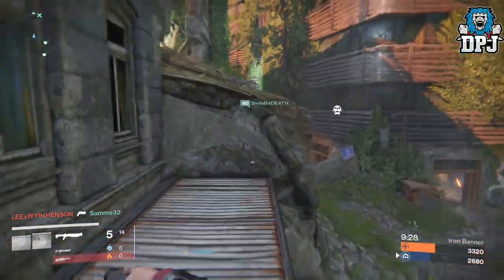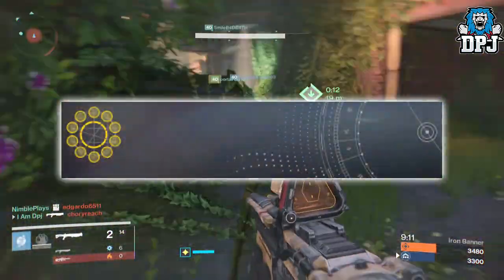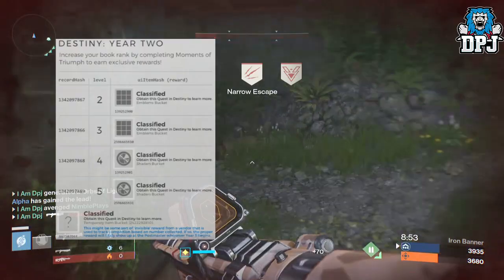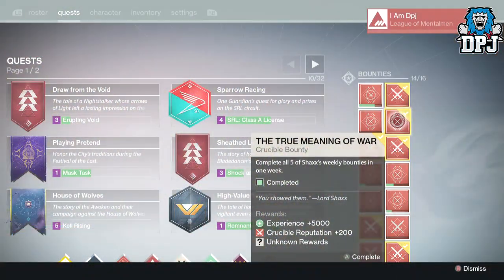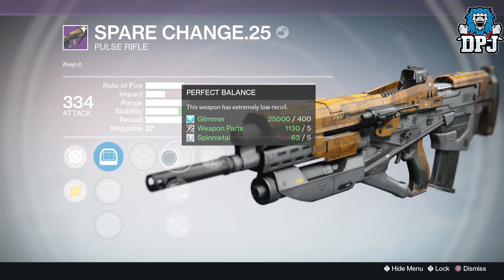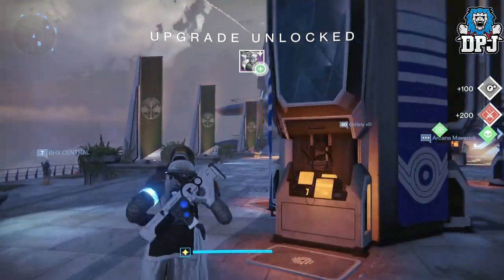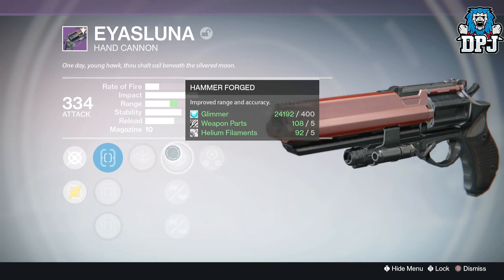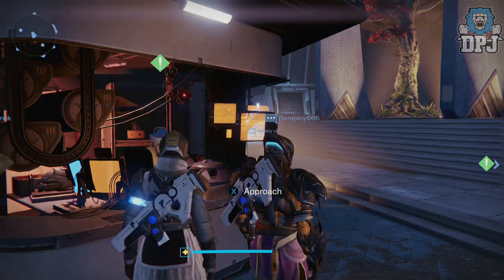Destiny: Moments Of Triumph Year 2 / True Meaning Of War Loot Results x3